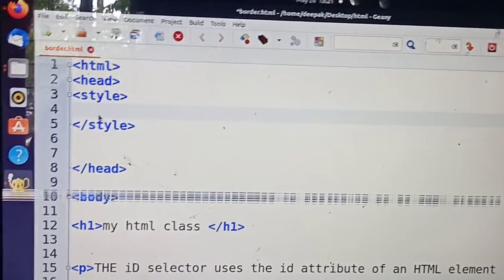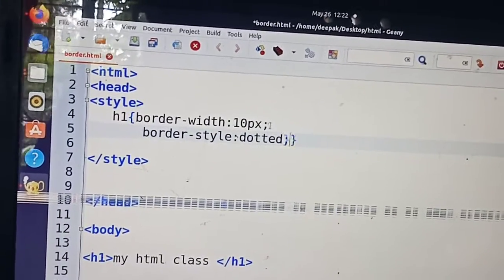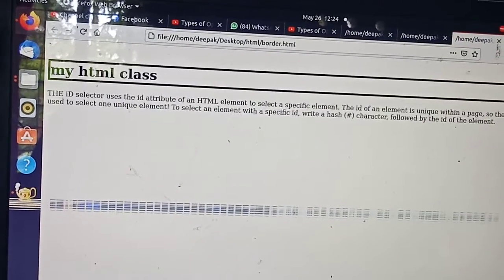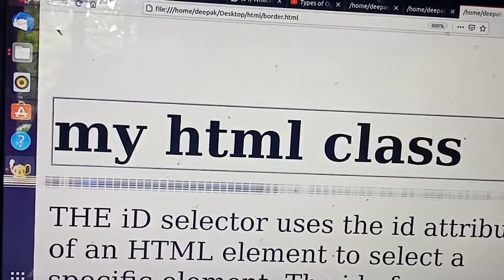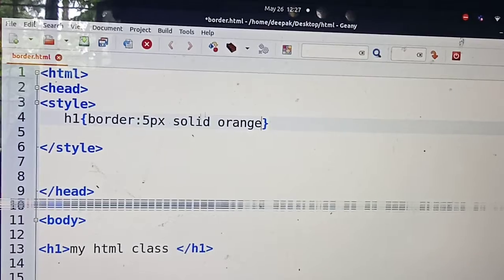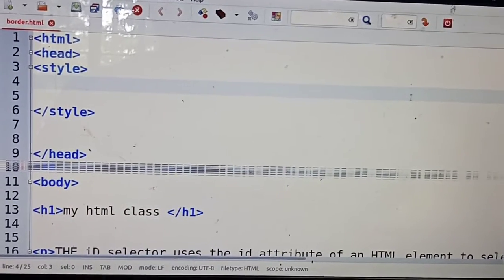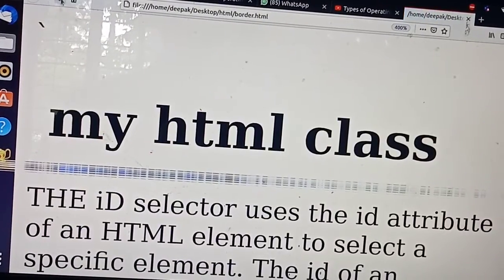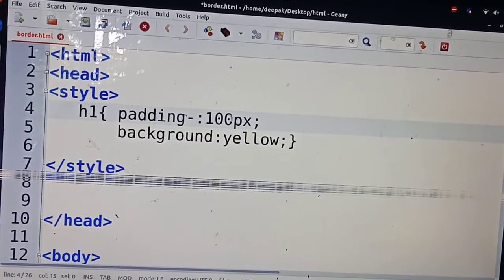border and padding in css